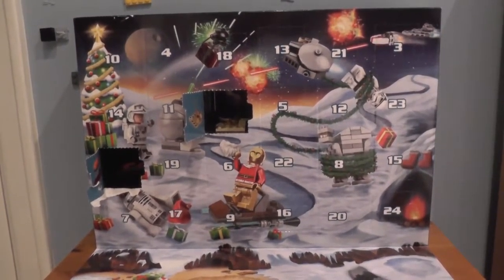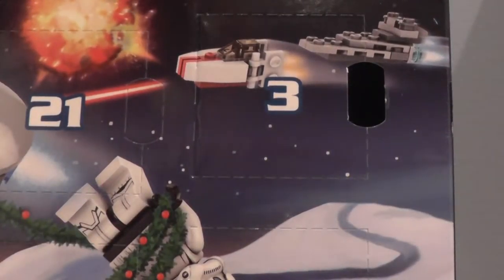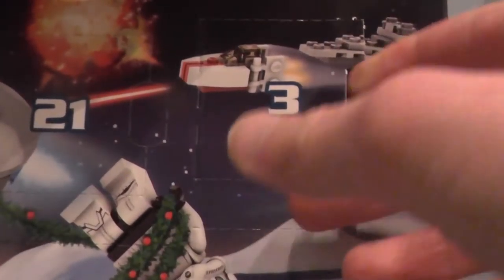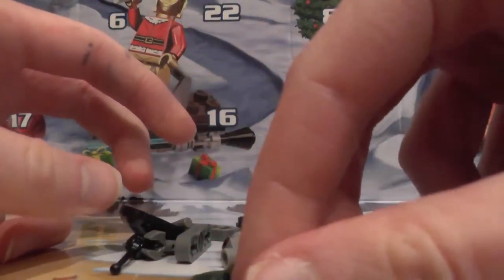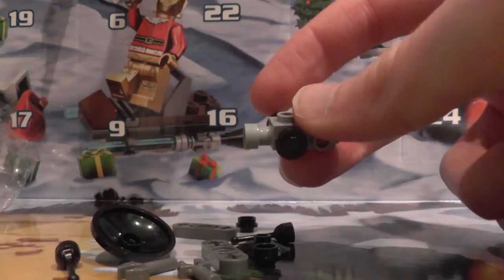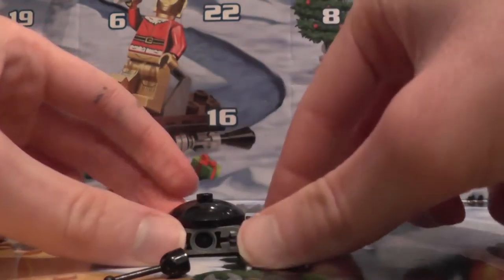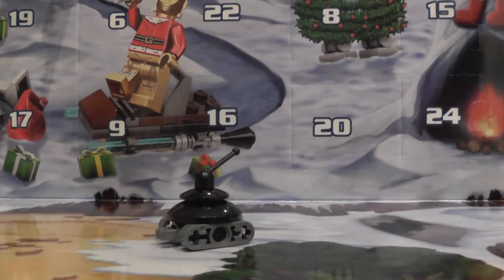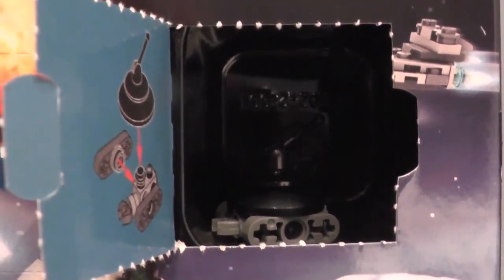Star Wars Lego's Advent Calendar Day,3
(day 3) Hello everyone Rocky here its that time of year again it Christmas so time for the 24 days of GoldenMus get it it a pun on Xmas never mind that was a terrible pun but i hope you all enjoy remember to leave a like,fav,share the video,comment,and subscribe till next time stay golden stay frosty and BBBBYYYYEEEEZZZZSSSS *^-^*